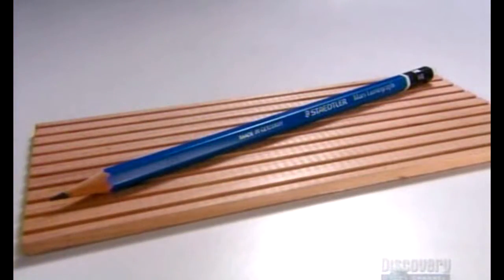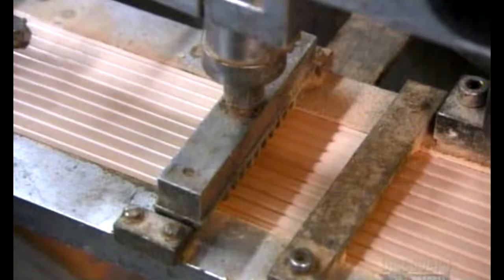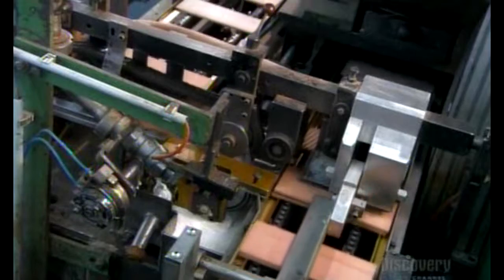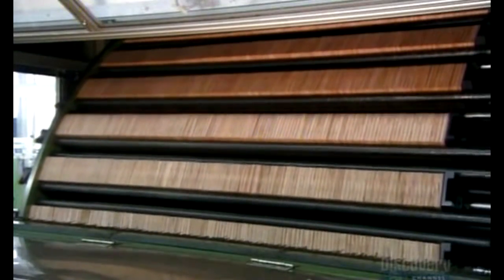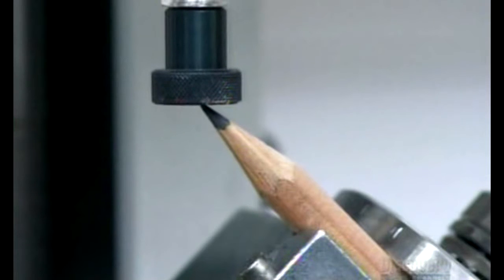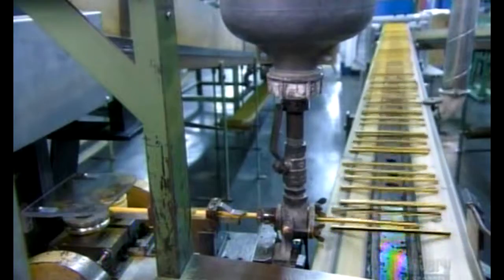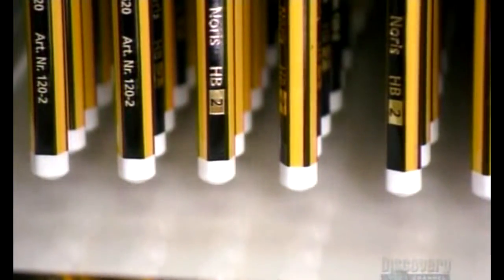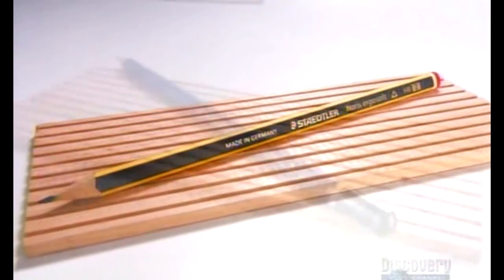MJ's How It's Made - Pencils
MJ write you a story of love and wooden February. It's pencils they're using pencils